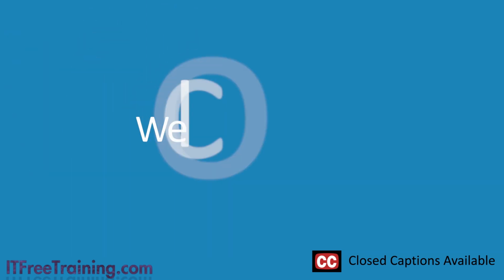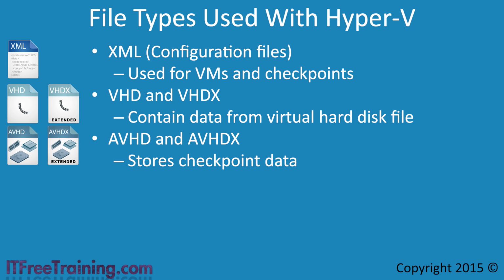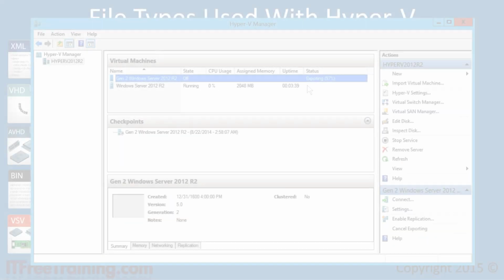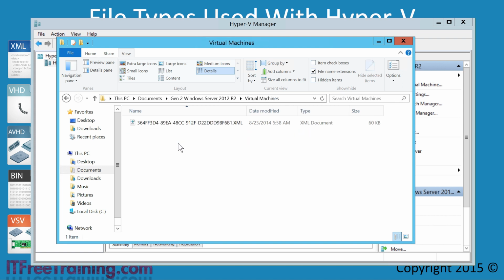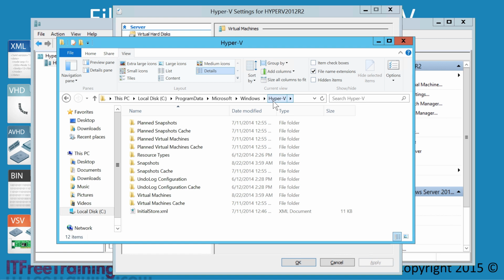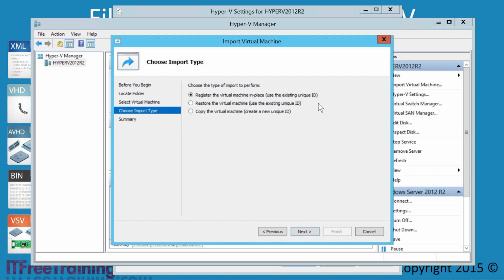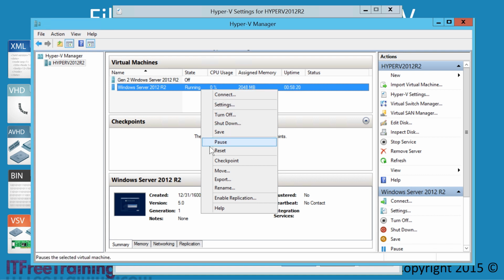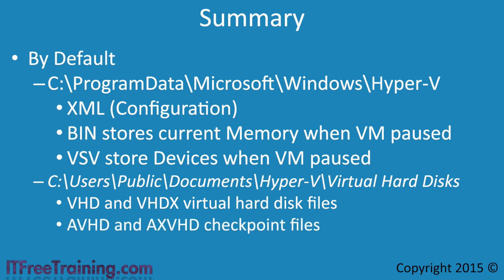Hyper-V Configuration and Files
This video will look at the configuration and data files that are used with HyperV. Having a good understanding of these files allows the administrator to backup and move the virtual machine and also help them decide which files can be removed if the size of the virtual machine needs to be reduced.

File Types Used with Hyper-V
00:18 Hyper-V uses a number of different file types. These are used to store configuration and data for the virtual machine.
XML: XML files are used to store configuration files which contain information like the hardware for the virtual machines and also information is regards to the checkpoints of the virtual machines.
VHD and VHDX: VHD and VHDX are virtual hard disk file. They contain all the data from a since virtual disk in the virtual machine. VHDX is a newer standard and thus supports larger virtual hard disks then VHD. VHD is limited to just under 2 Gigabyte. VHDX also offer performance improvements over VHD files. VHD files will work with all versions of Hyper-V, however VHDX will required Windows 8 or Windows Server 2012 or above.
AVHD and AVHDX: When a checkpoint is created on a virtual machine, this file contains the information from the checkpoint. This information for example contains all hardware device information and memory contents. The AVHDX file is used with newer versions of Hyper-V.
BIN: This file is used to save the virtual machine memory when it is saved. Saving a virtual machine essentially stops the virtual machine. Later on, the virtual machine can be started again from where it left off. This is different from checkpoints in that there can be many checkpoints. BIN files are only used when the virtual machine is saved and do not effect performance. Checkpoint can have an effect on performance on the virtual machine.
VSV: These files are used to store virtual hardware information when the virtual machine is saved. So when a BIN file is created a VSV file will be created as well. The BIN and VSV file allow the virtual machine to continue where it left off when it was saved.

Demonstration
03:04 Open Hyper-V Manager.
3:14 Right click on the virtual machine and choose Export
3:50 Switch to Windows Explorer and navigate to the folder you exported the files to
4:02 Open the folder and there are 3 more folders, one called Snapshots that would contain snapshot files, one called Virtual Hard Disks that contains the VHD and VHDX files and a folder called Virtual Machines which contains the configuration files.  The XML files there are named according to the GUID of the virtual machine.
4:38 To view the file type, select the View menu and then Options from the far right.  Select the View tab and uncheck ‘Hide extensions for known file types’
5:52 Switch back to the virtual manager.
5:54 Right click on the virtual machine and select Checkpoint
6:22 Click on Hyper-V settings on the right hand panel
6:30 You can see the folder path where the files are stored.
6:34 Copy and paste the folder path into Windows Explorer
6:42 You will see the AVHDX files for the checkpoint.  Each checkpoint will have a separate file
7:04 Go back to Hyper-V Manager and open Hyper-V settings again
7:13 Select the second option down, Virtual Machines.  This shows the path to the virtual machine files
7:18 Copy and Paste the path into Windows Explorer
7:26 Open the Snapshots folder.  The configuration file is stored here.  If you go up a folder level and click on Virtual Machines, you will see the files containing the data.  The configuration files and data files are kept in different directories
8:10 Go back to Virtual Machine Manager
8:14 Right click and select Delete on the first virtual machine.
8:24 Click OK to confirm Delete
8:30 Select Import Virtual Machine from the right hand side
8:39 Click Next
8:42 Browse to the folder location you exported the virtual machine to earlier and click Next
8:52 This screen summarizes which virtual machines are found, click Next
9:02 Select how to import the machine, whether you want to move the virtual machine files or not and if you want to duplicate the machine and click Next.
9:34 Decide where to store the virtual machine or leave it on the defaults and click Next
9:58 On next, I get an error saying the virtual machine already exists.
10:06 In order to import the machine, I need to remove the virtual hard drives.  Even if the virtual machine configuration files are removed, the data remains.

Unfortunately out description is too long. Please check out for the rest of the description and references.